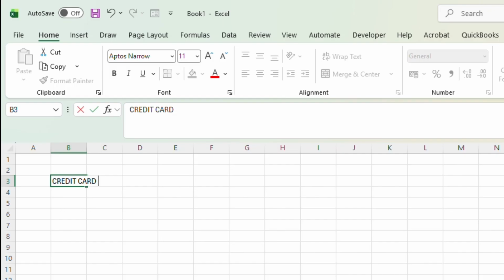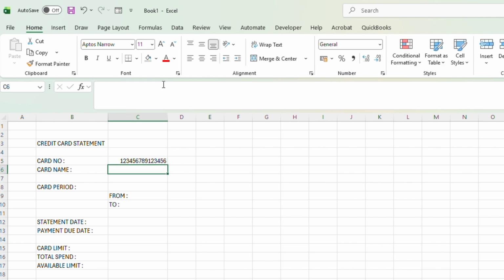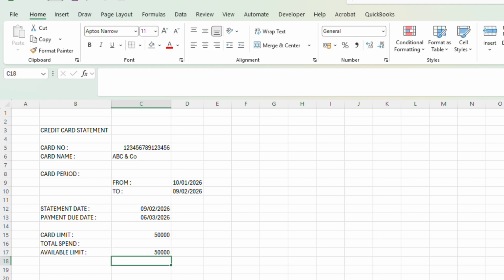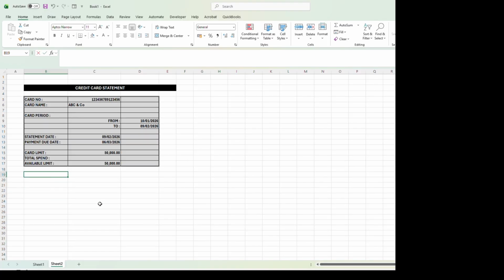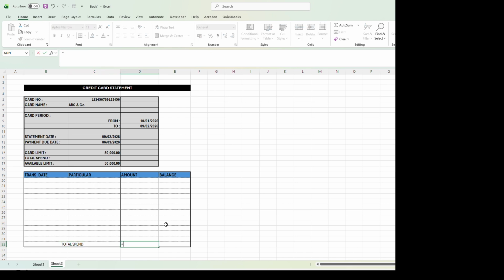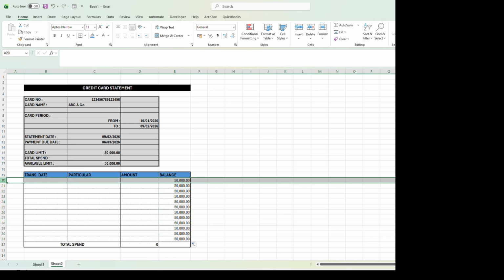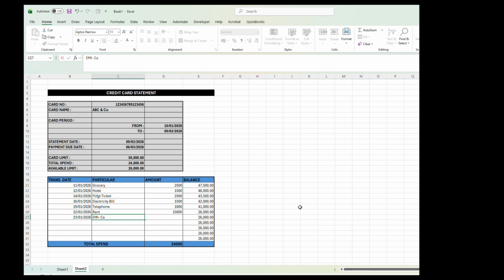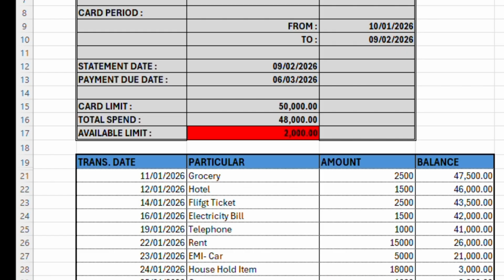How to prepare a credit card statement in Excel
Lets check it out… how to prepare a credit card statement with microsoft excel